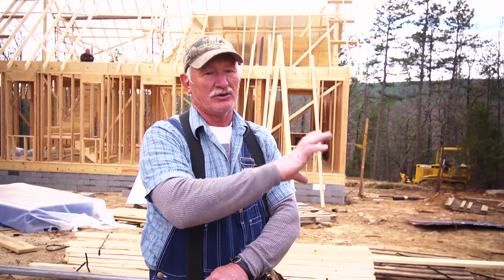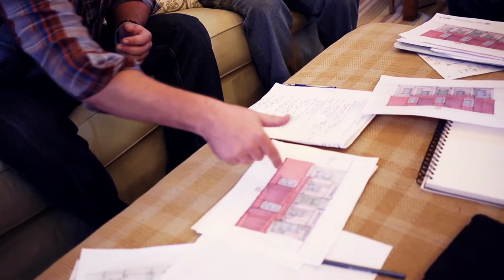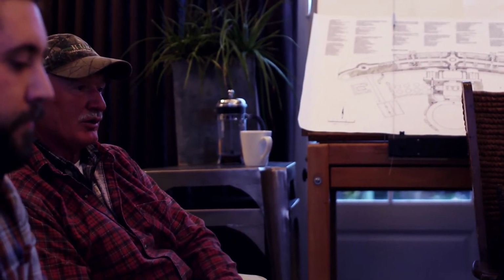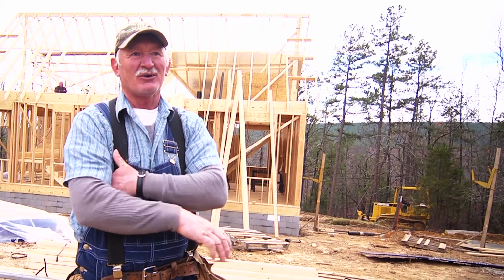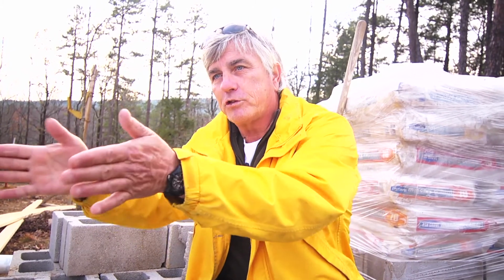Materials vs. Budget | GHC In-Depth With P. Allen Smith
This in-depth series takes you even further into the world of Allen and his team as they race to complete the Garden Home Challenge!